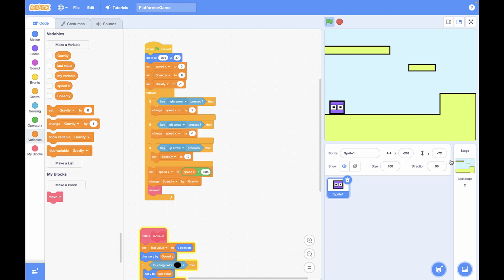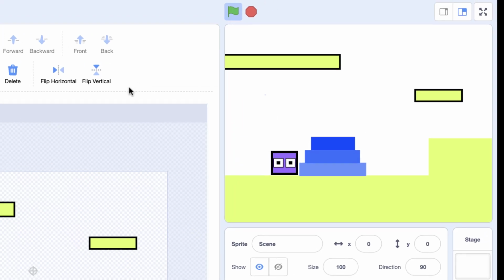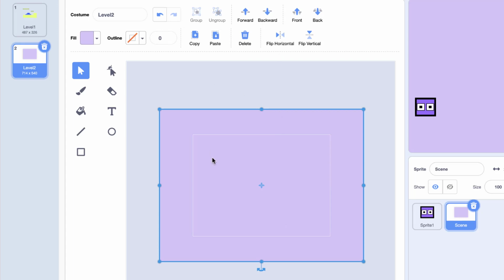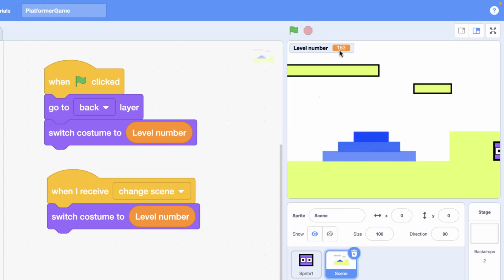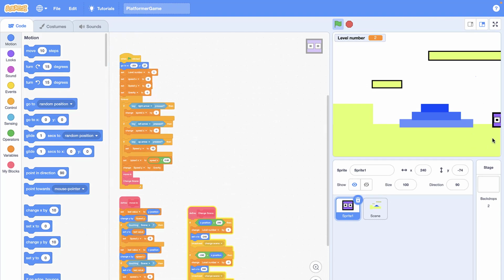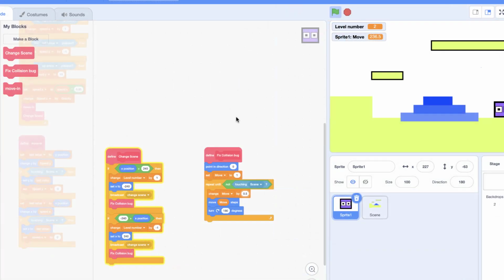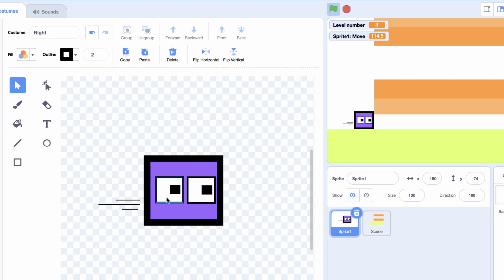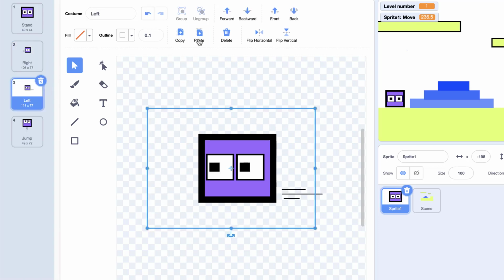How to make a platformer game in Scratch? | Beginner's tutorial (part 2)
Hello guys; in this tutorial, we're going to complete the platform game and make it a bit more professional.
In this tutorial, we'll make the sprite animated and Create a better platform screen by adding some features to our coding

00:00 Intro
00:25 Fix the problem with a multicolored platform
01:05 Change from backdrop to a level scene
05:55 How to flip horizontally properly
08:15 Change scene
13:40 Fix Collision bug
18:07 Make the Sprite animated